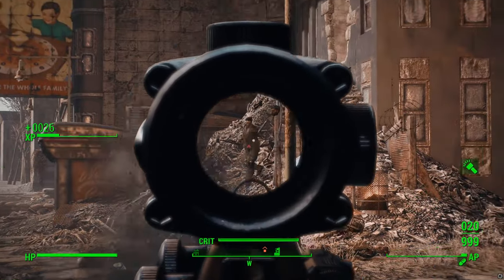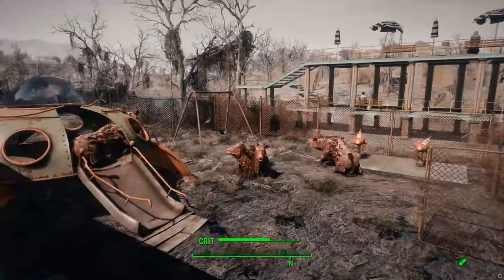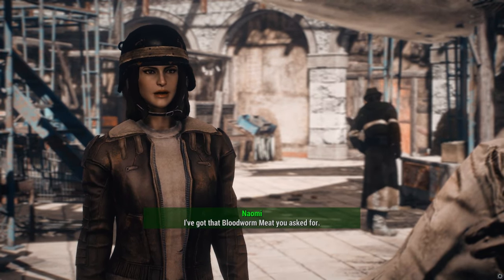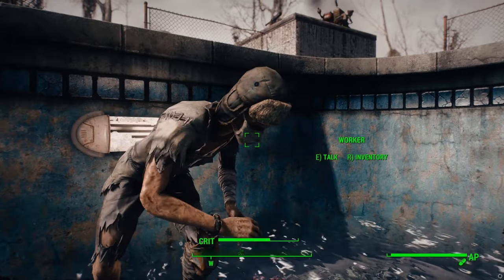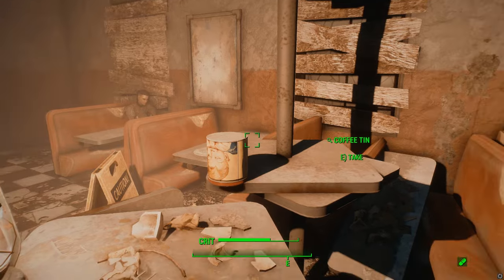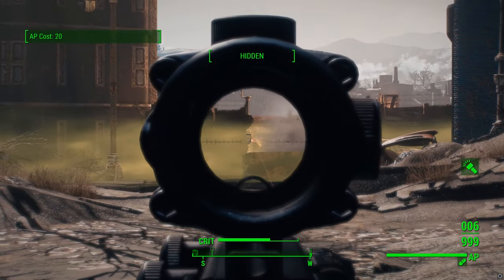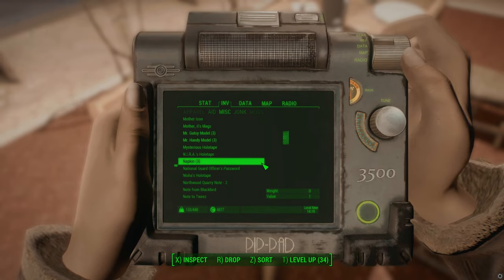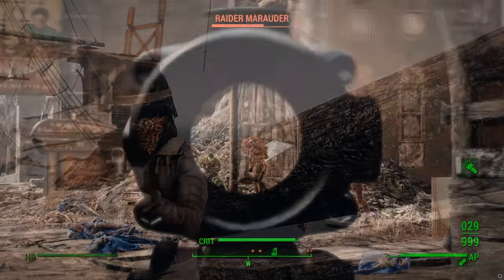6 Super Rare Items You Probably Missed in Fallout 4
Today we take a look at some of the rarest items that you probably missed in Fallout 4 on PC, Xbox One, and PS4. This are all vanilla weapons appearing in Fallout 4 the base game and the DLC. These are extremely uncommon and collectible so hopefully this video acts as a Fallout 4 walkthrough to help you find some. These items may be modified or moved by Fallout 4 mods on PC, Xbox One, or PS4.